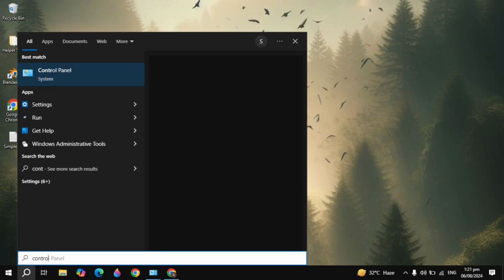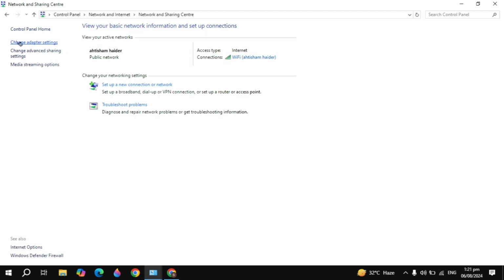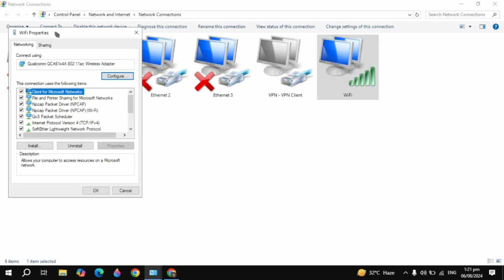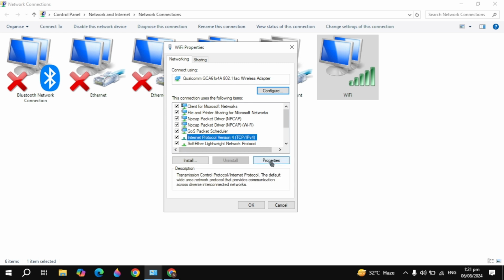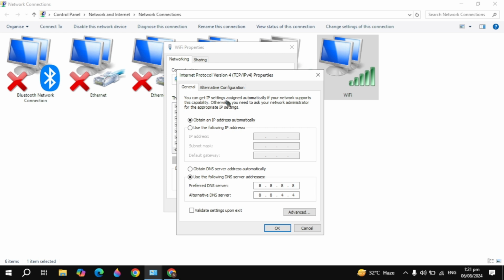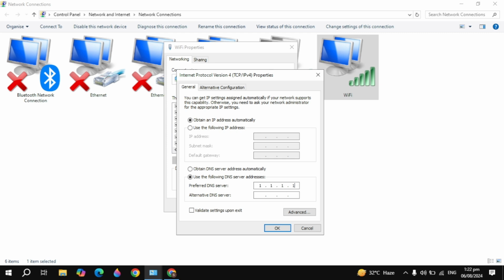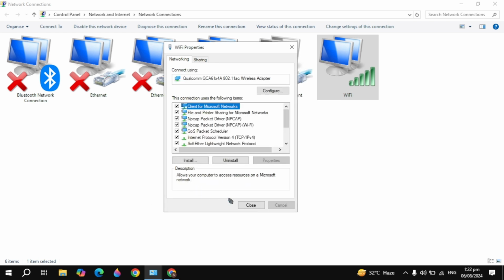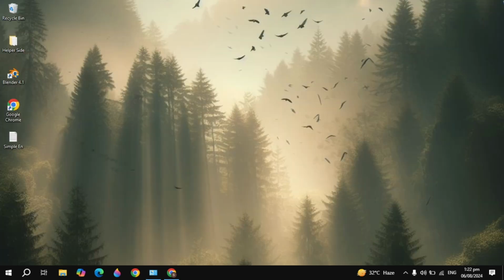How to Fix DOTA 2 Unable to Connect Problem | Fix Dota 2 Connection Issues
In this must-watch video, unlock the ultimate solution to the annoying issue of "DOTA 2 Unable to Connect After Match Accepted." You'll be amazed as we reveal straightforward step-by-step instructions to fix this common problem and get back to playing your favorite game stress-free. Say goodbye to the endless frustration and hello to uninterrupted gaming sessions. By the end of this tutorial, you'll no longer have to deal with pesky connection errors that ruin your gameplay experience. Don't miss out on this game-changing advice – watch now and game on!